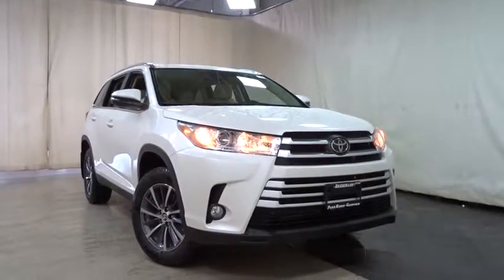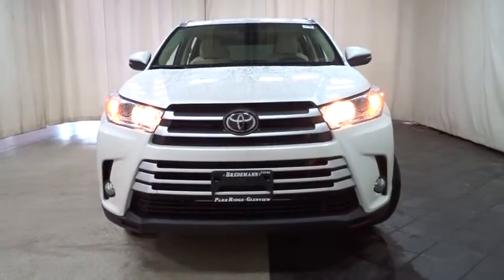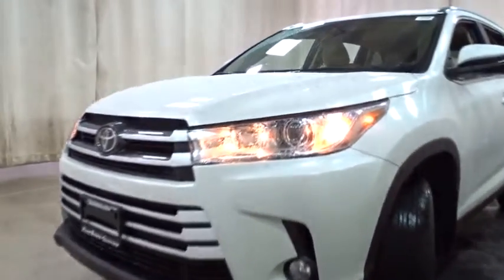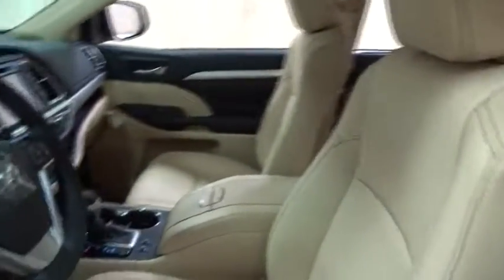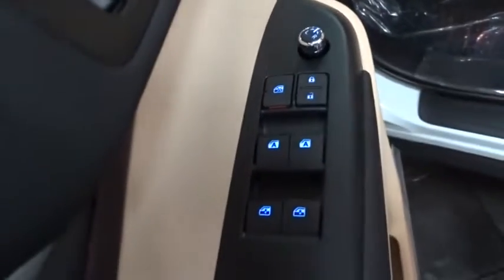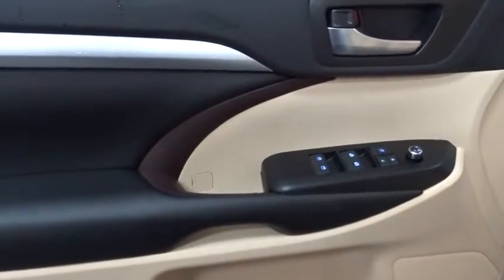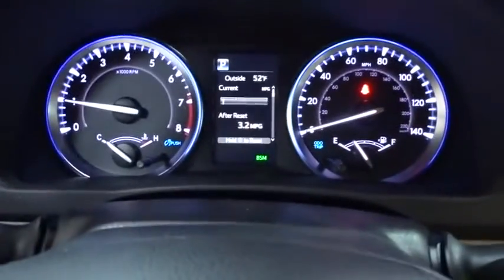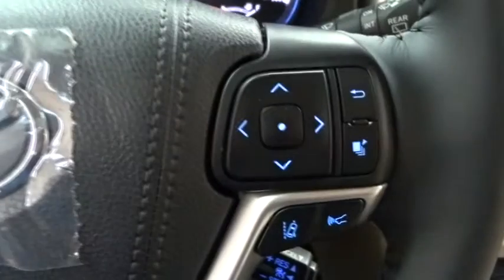2019 Toyota Highlander Des Plaines, Elmhurst, Schaumburg, Chicago, Naperville, IL T53179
Blizzard Pearl New 2019 Toyota Highlander available in Des Plaines, Illinois at Bredemann Toyota. Servicing the Elmhurst, Schaumburg, Chicago, Naperville, IL area.

Bredemann Toyota
1301 W Dempster St